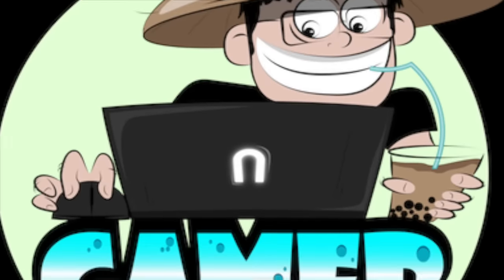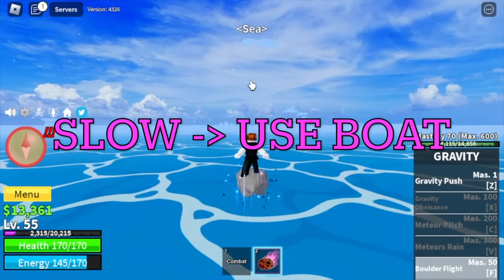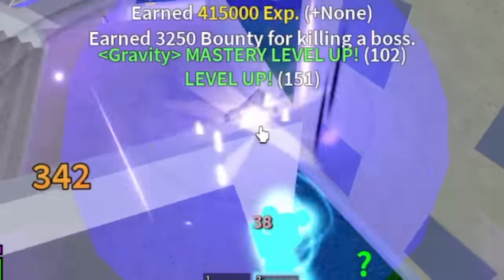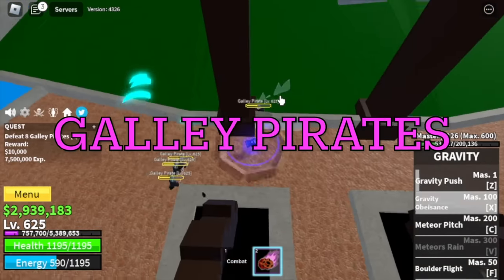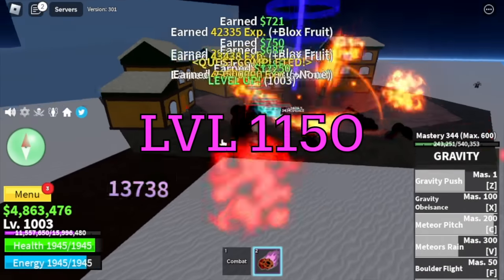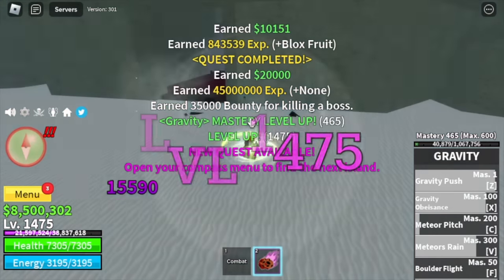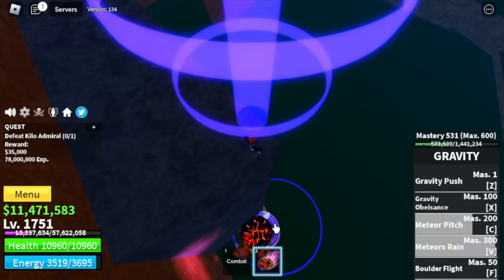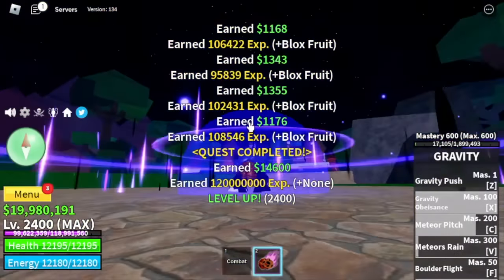Noob to Max Using Gravity Fruit Reworked - Bloxfruits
Lvl 1 to Max 2400 using Gravity Fruit in Bloxfruits Roblox.